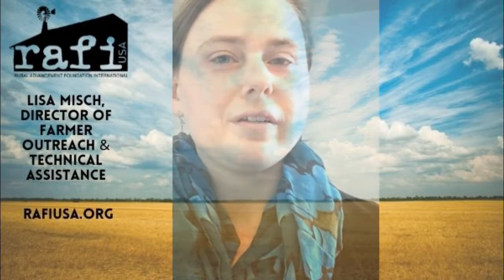Value-Added Producer Grant Primer - Facebook Live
RAFI-USA's Director of Farmer Outreach and Technical Assistance Lisa Misch shares highlights about the Value-Added Producer Grants 2022. The deadline for this year's grants is April 25 online and postmarked by May 2 for paper applications.